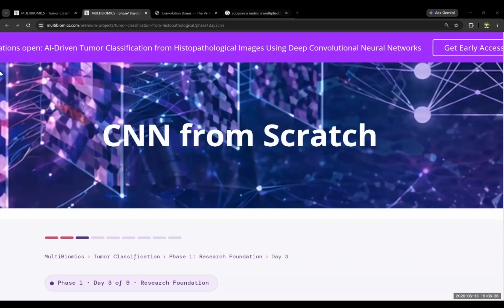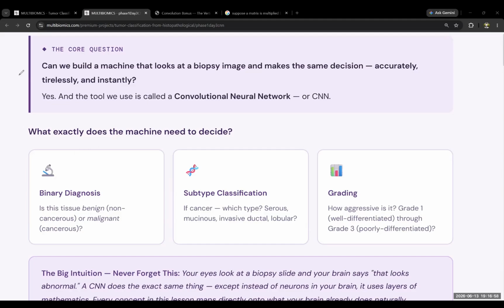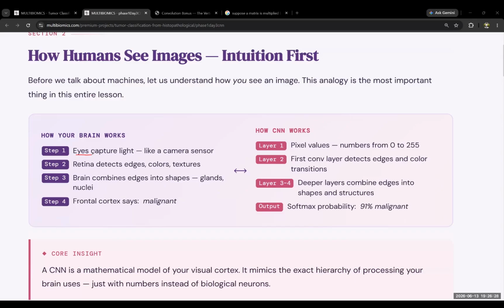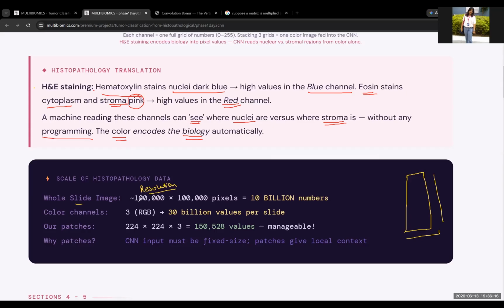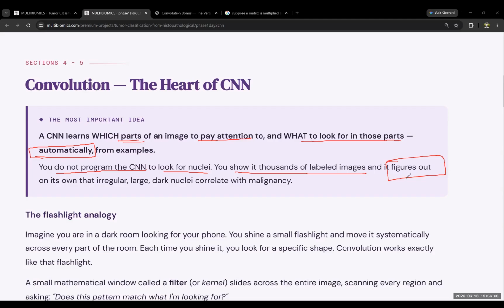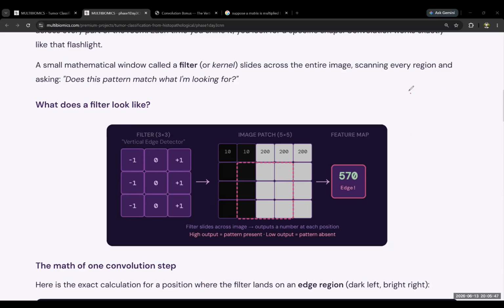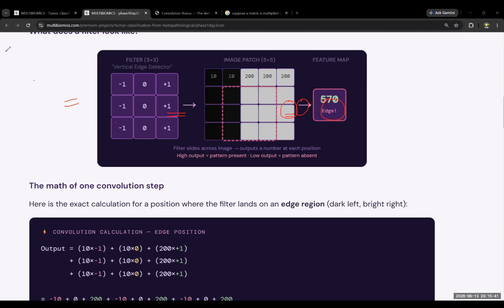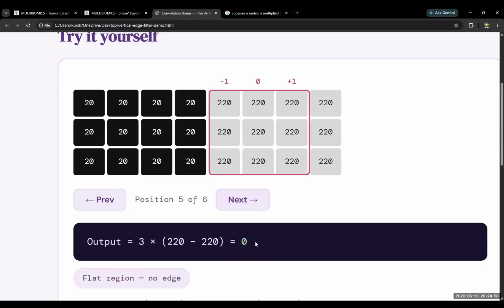Day 3 : Understanding CNN from Scratch | Part 1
🎯 What You Will Understand After Day 3
# Why  CNN is the right tool for histopathology image classification
# How  an image is represented as a grid of numbers in a computer
# What  convolution, activation, and pooling actually do — with math
# How layers stack to build increasingly complex biological features
# What loss functions and backpropagation are, in plain language
# How transfer learning with EfficientNetB0 works for your project
# How to connect CNN behavior back to pathologist-level reasoning
# Why biological interpretability matters as much as accuracy